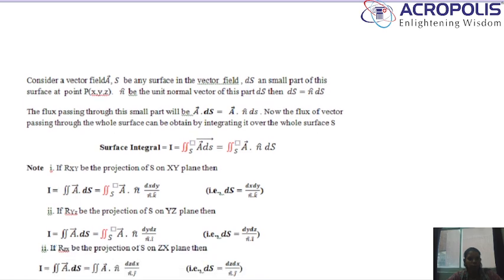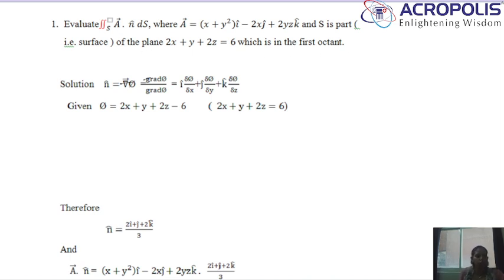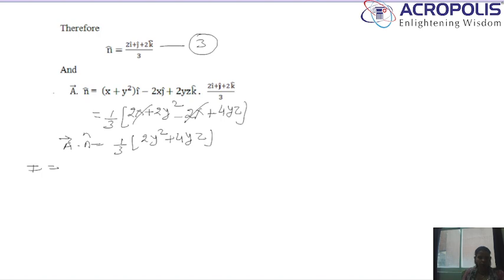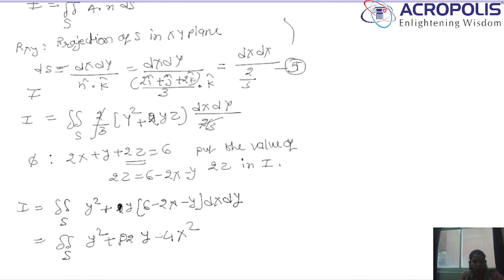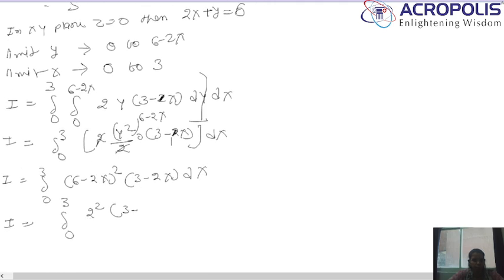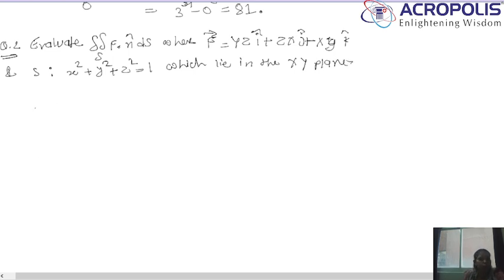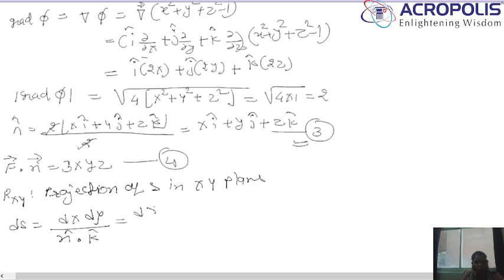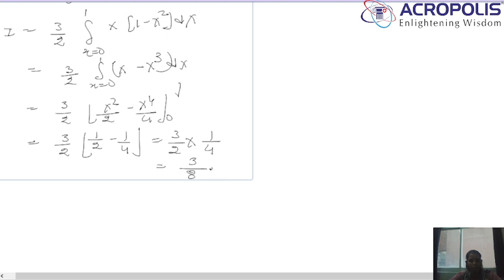Vector Surface Integral-I